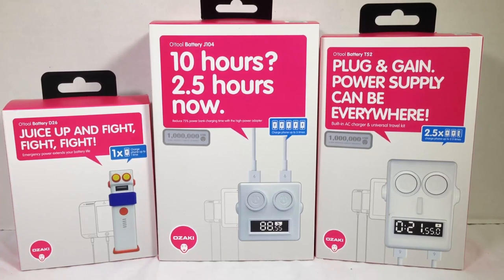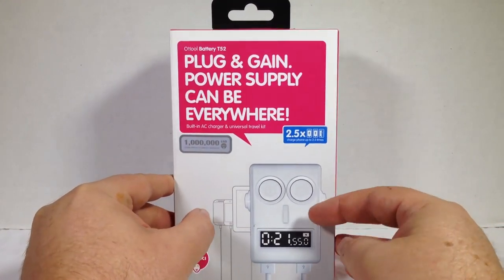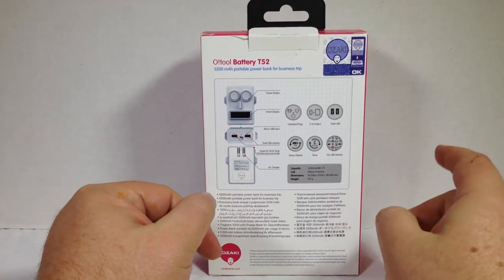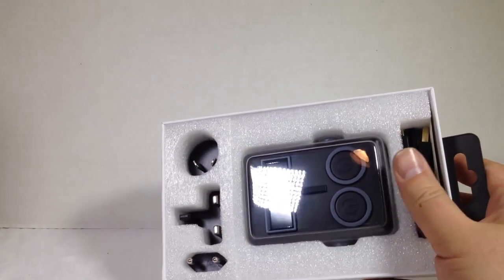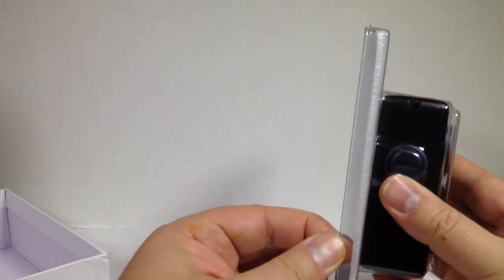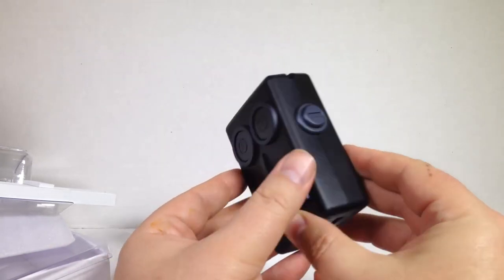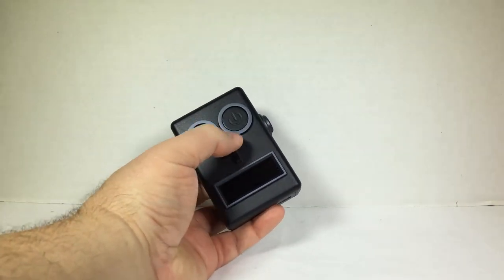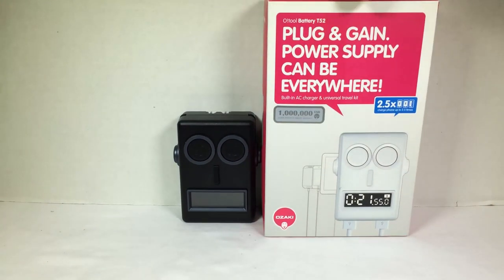Ozaki O!tool Battery T52 Review Ozakiverse